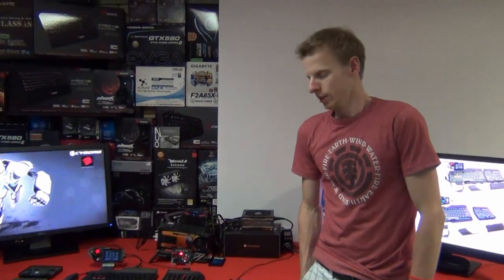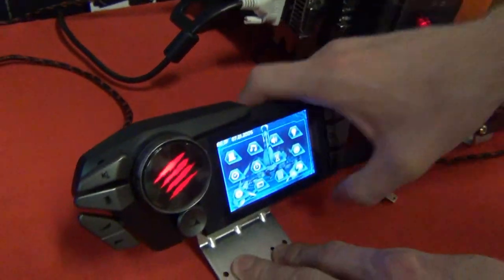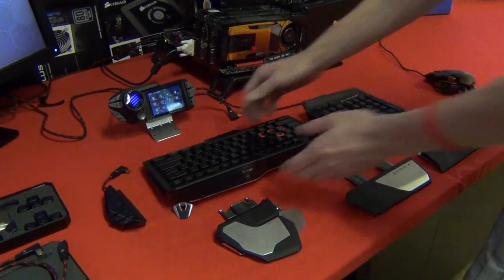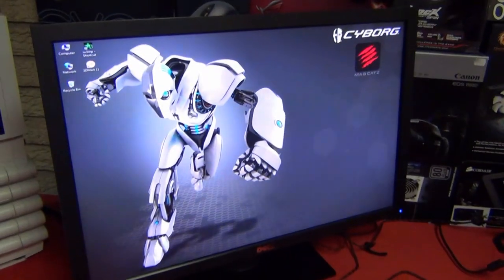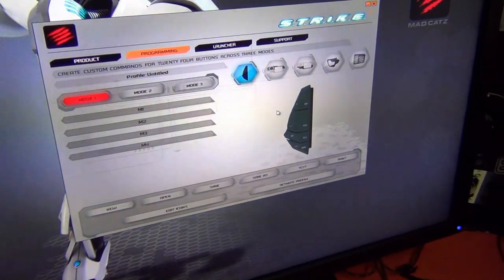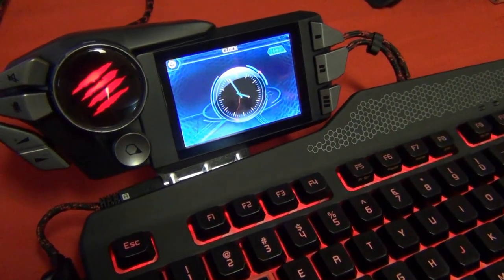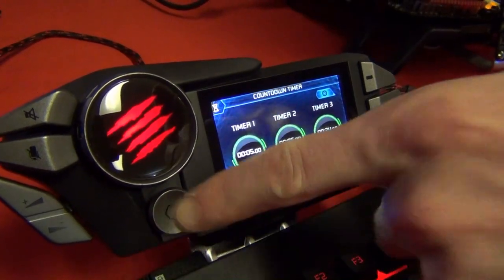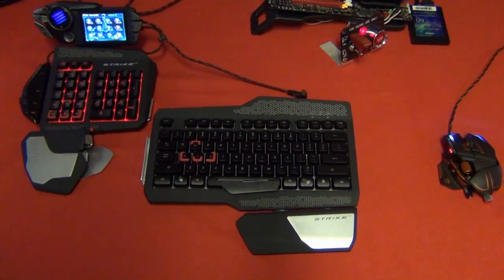#0037 - Cyborg Mad Catz Strike 7 Keyboard - Unboxing & Overview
Taking a look at a very robotic looking keyboard from Cyborg Mad Catz range, the Strike 7